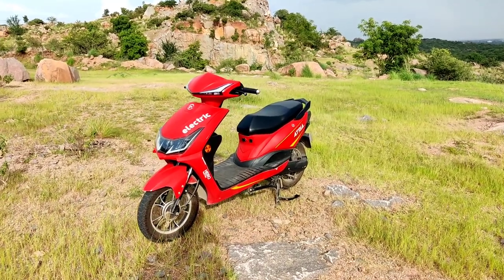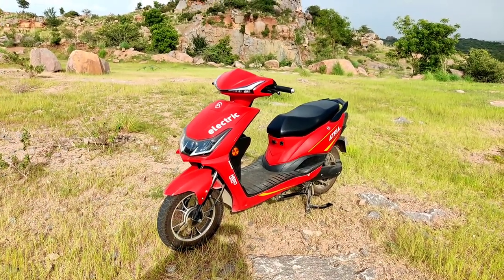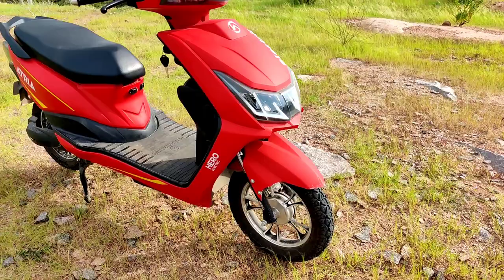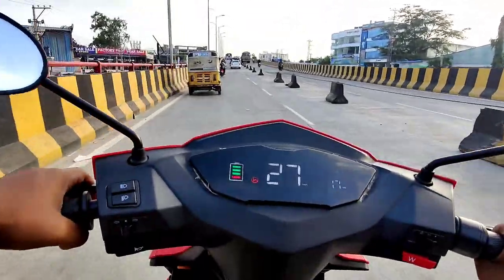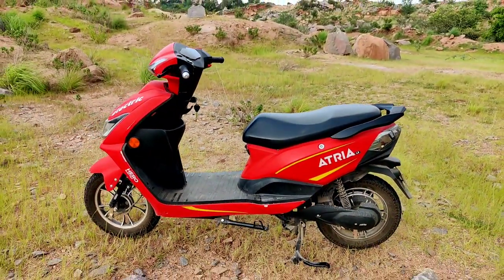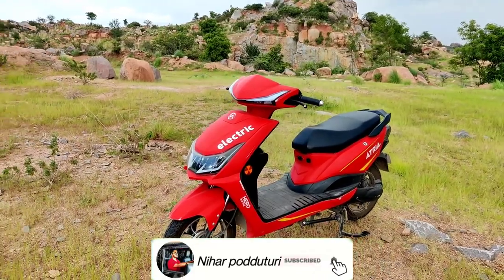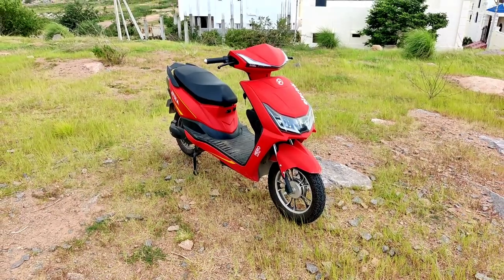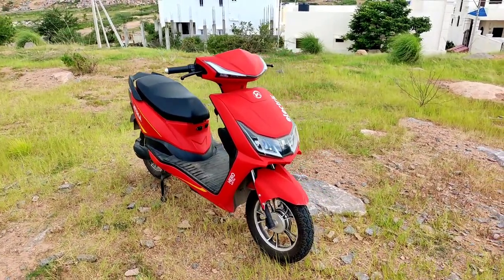Hero Electric Atria LX ownership review | Nihar podduturi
In this video you will get to know about features, performance handling, experience and many more.

Ankur Hero Electric
Ankur Motors